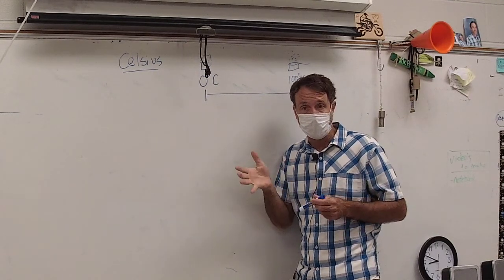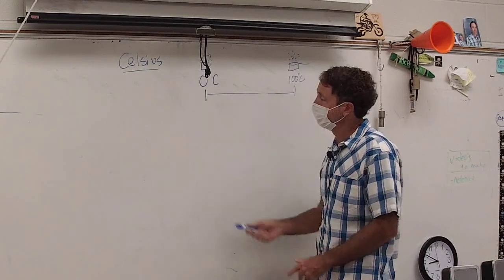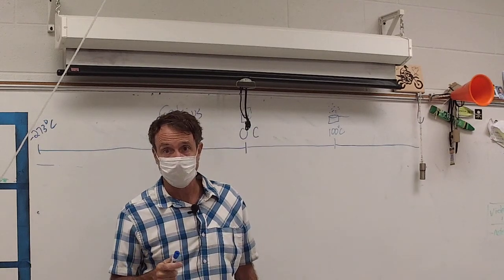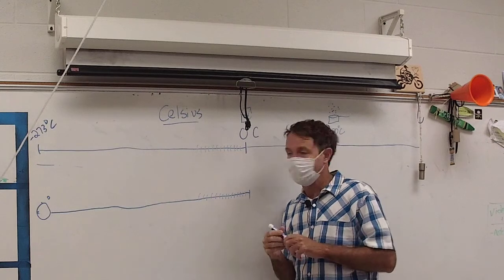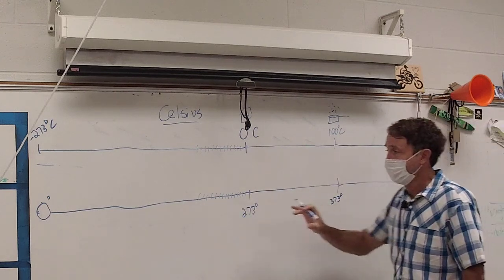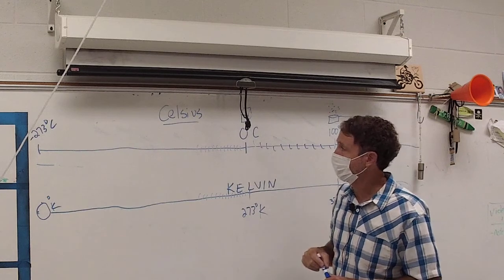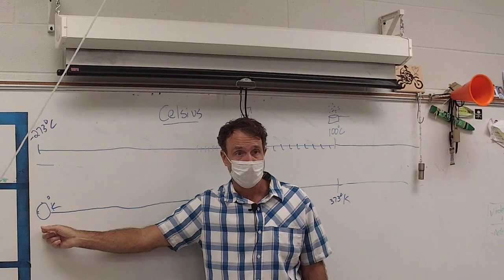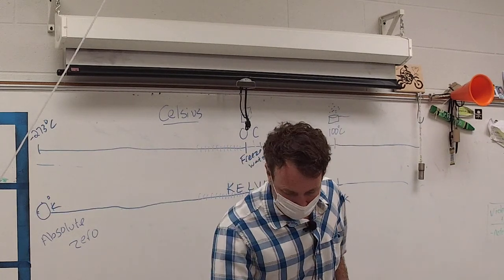Celsius and Kelvin temperature scales SIMPLE